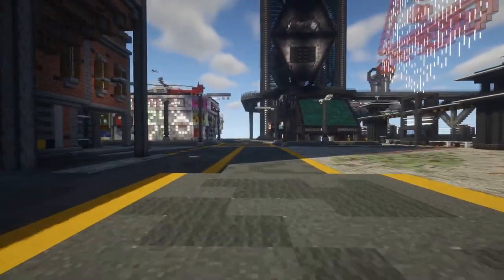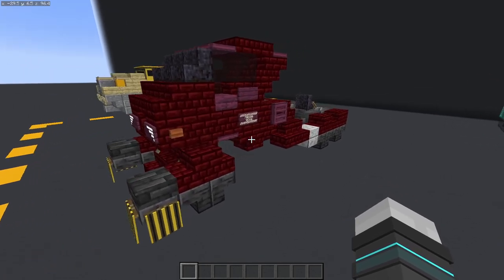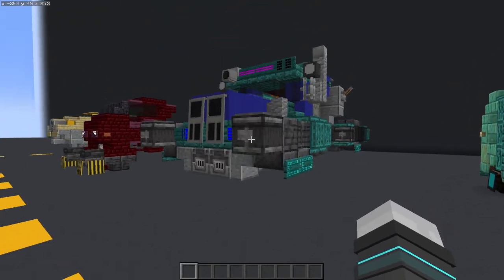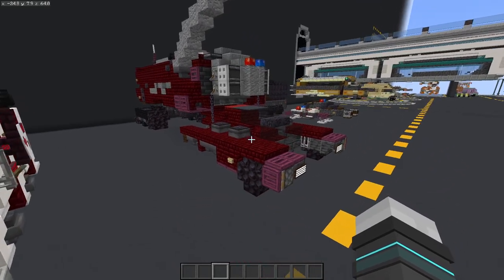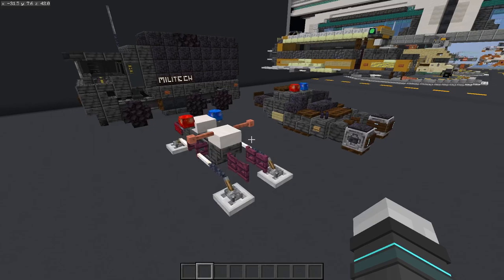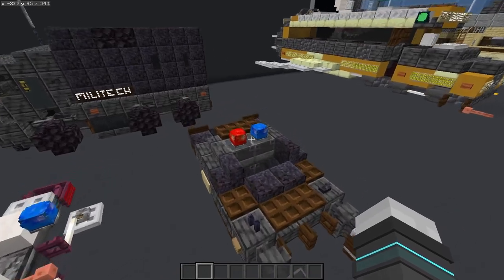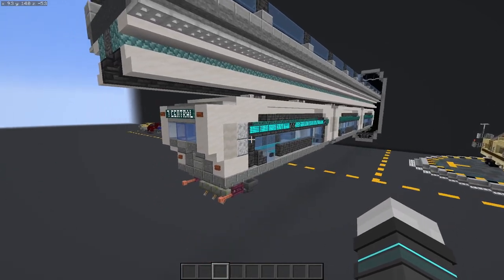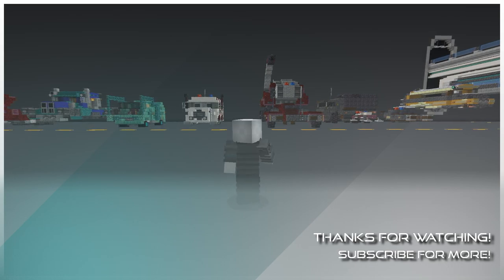10+ Cyberpunk Vehicle Build Ideas - Minecraft 1.17+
In today's tutorial we are looking at the service vehicles that Captain_JEK and I have been making in our livestreams for the past few weeks.

⏱ Timestamps:
0:00 Welcome Back!
0:43 Big Bada Boom!
2:03 Blackout
3:31 Optimus Punk
4:29 Garbage in the Shell
5:52 WeeWah
7:09 Giant Enemy Crab Truck
8:12 Here comes the Popo!
10:57 Majestic School Bus
12:32 Central Line

🔹 BSL

📃 Title: 10+ Cyberpunk Vehicle Build Ideas - Minecraft 1.17+